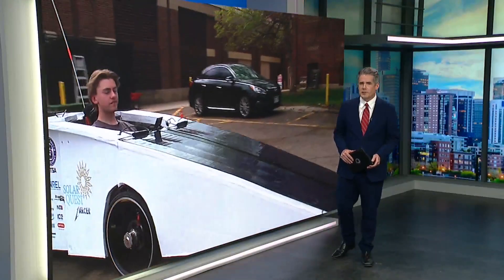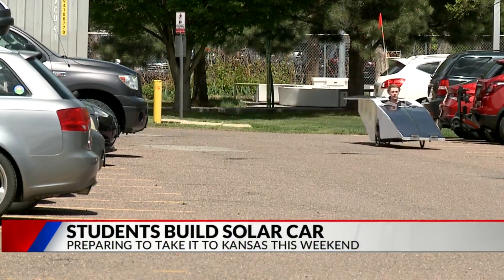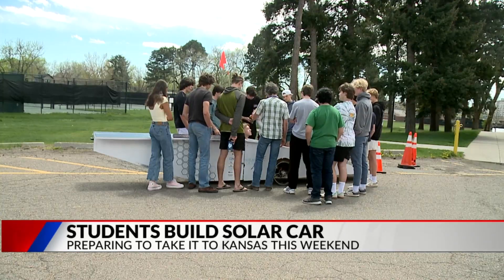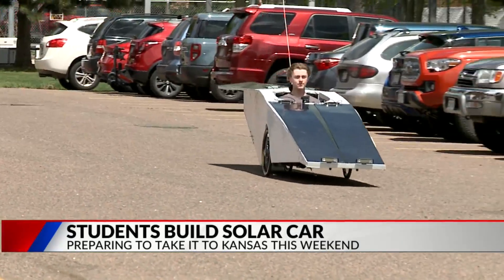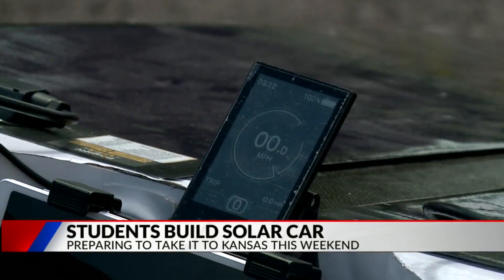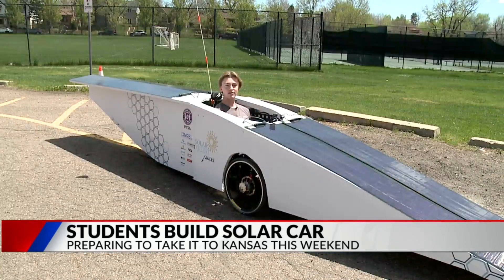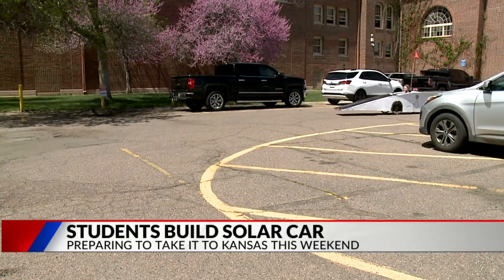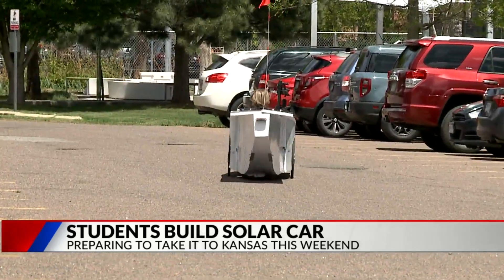Colorado students build solar car, will drive it to Kansas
Students in Denver built a solar-powered car and have plans to drive to the Kansas border this weekend. FOX31's Ashley Michels caught up with the inventors to learn about their project.